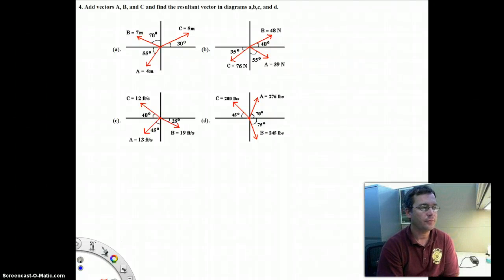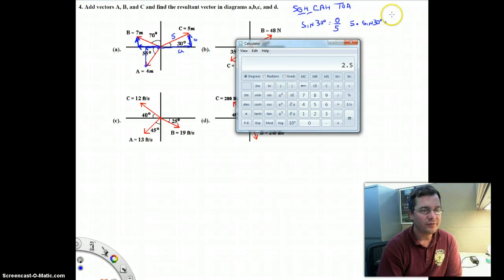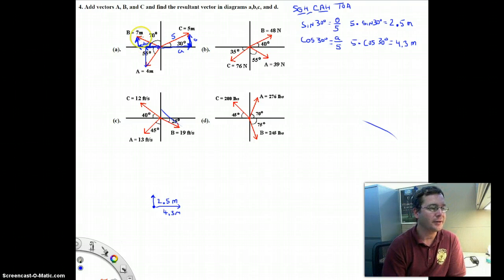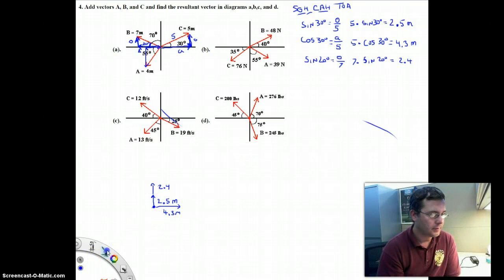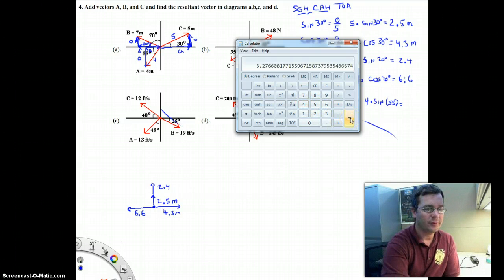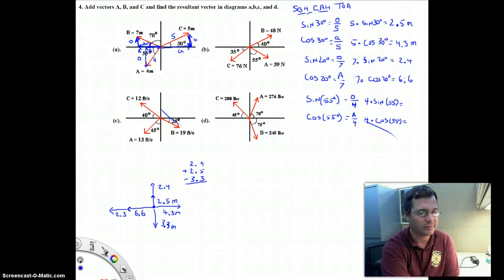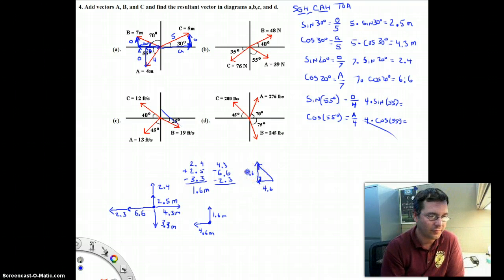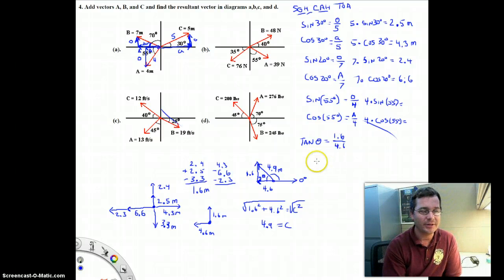MC BC Week 2 Homework Problem 4